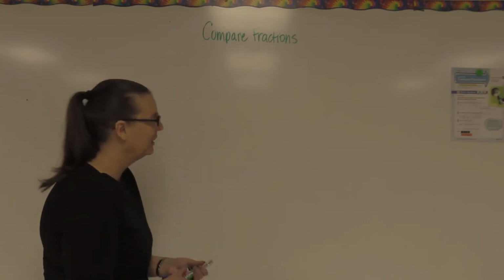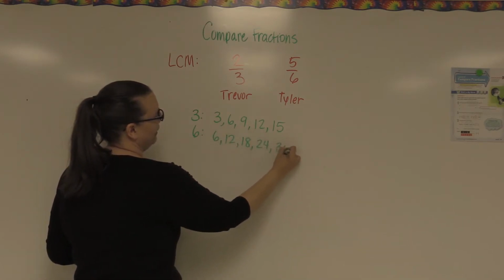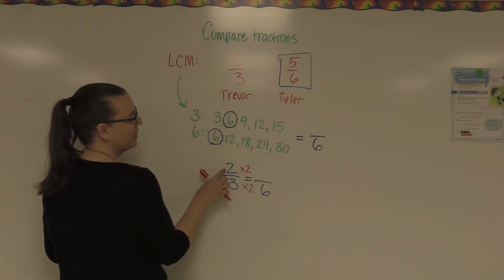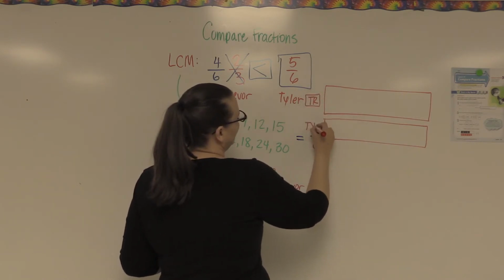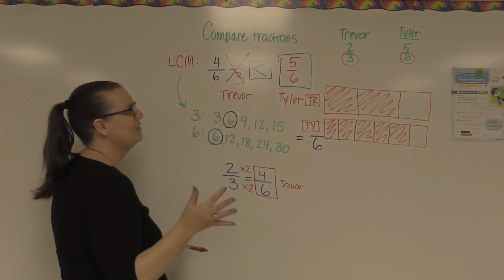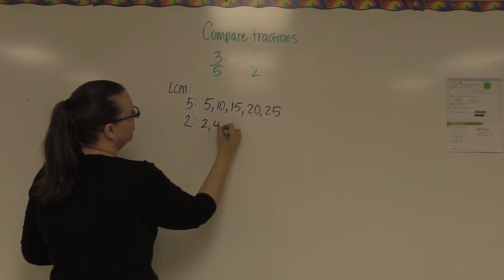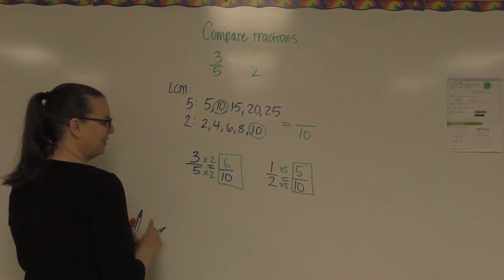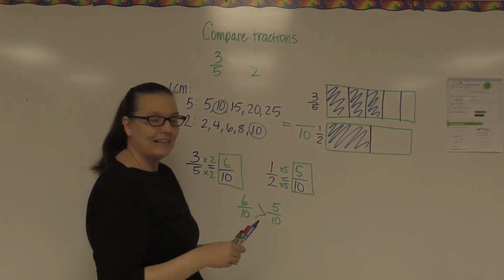5th Grade Comparing Fractions Final